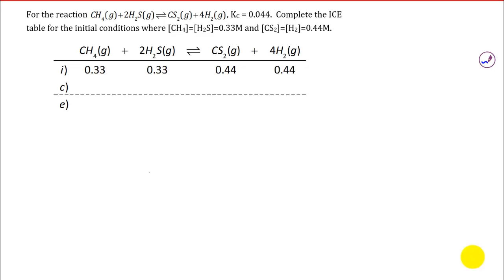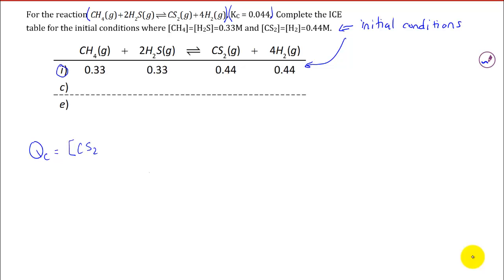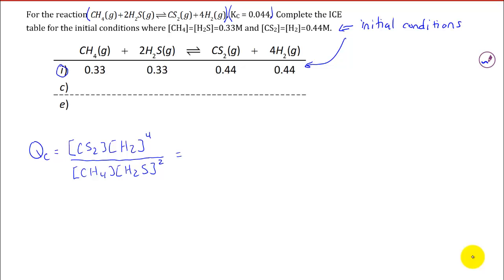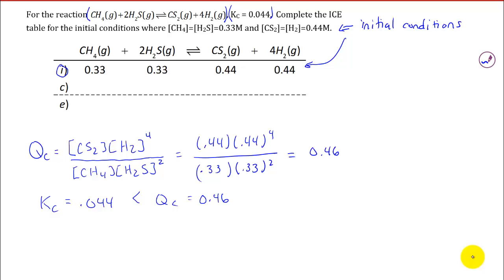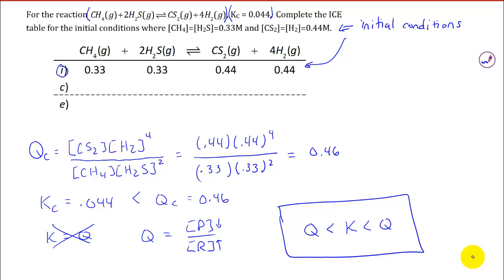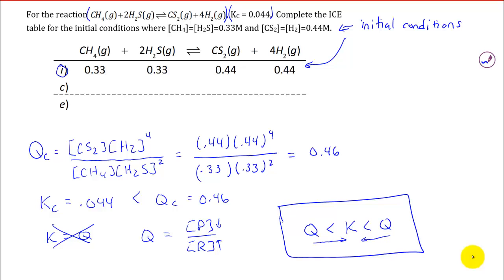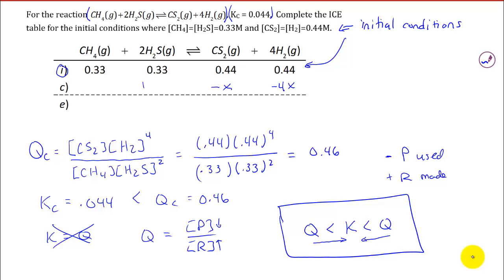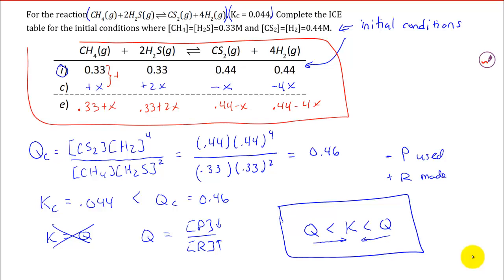Chemical Equilibrium V-a: An ICE Table Example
The assessment from Chemical Equilibrium V is answered here to ensure that an understanding of the ICE table is in hand before you try to solve EQ problems on your own.